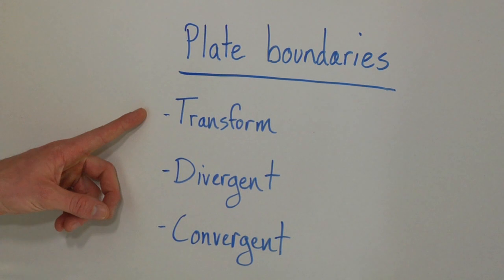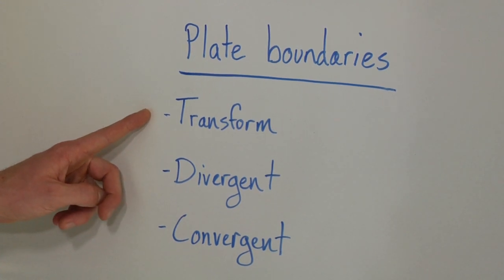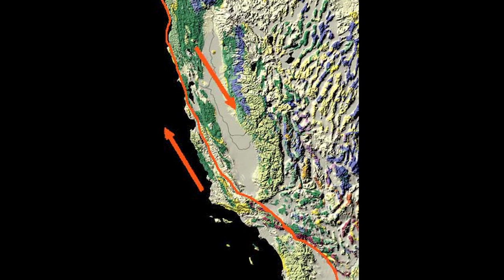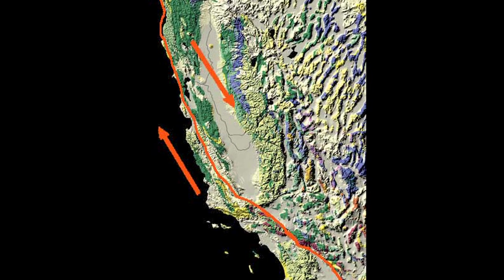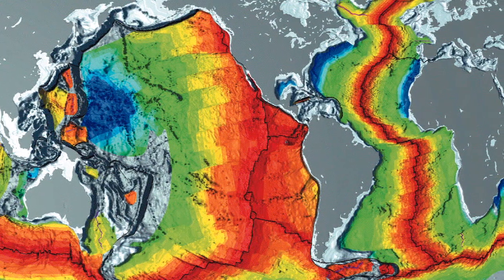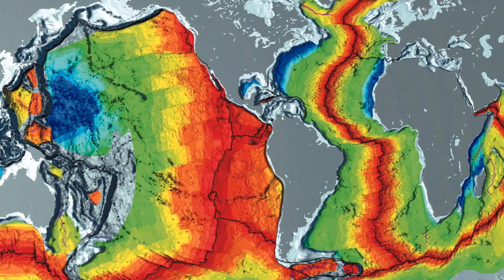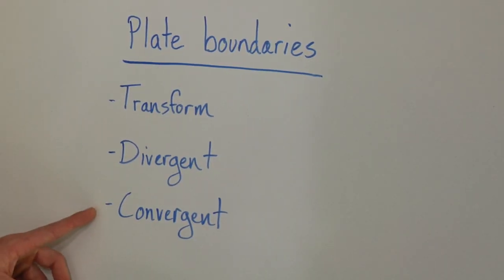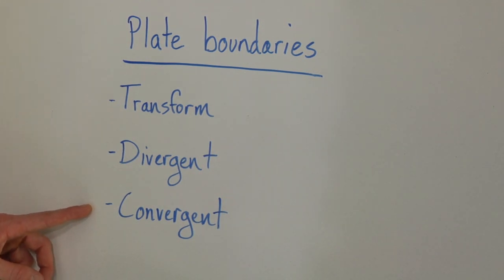Biology & Science Questions : What Is the General Direction of Plate Movement?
The Earth's plates have transform boundaries, which involves plates moving in opposite directions, and they also have diverted boundaries, which involves plates spreading apart. Find out how plates come together in convergent boundaries with help from a science teacher and field biologist in this free video on science questions.